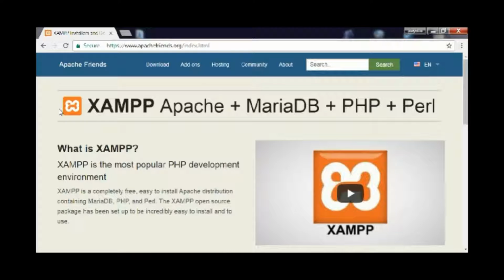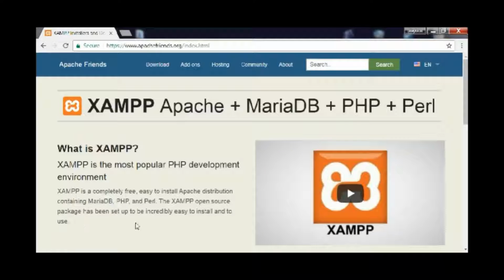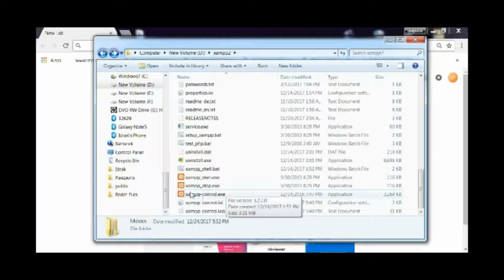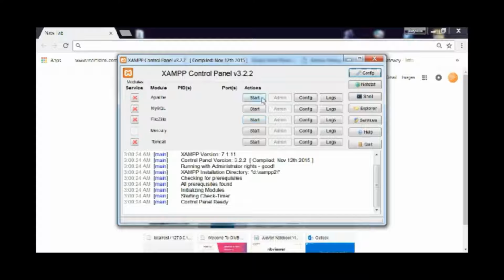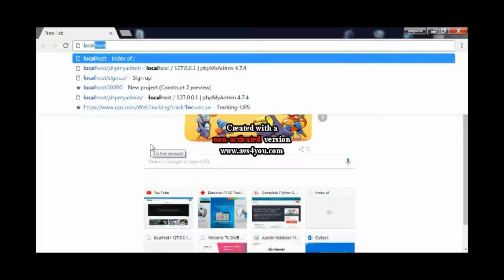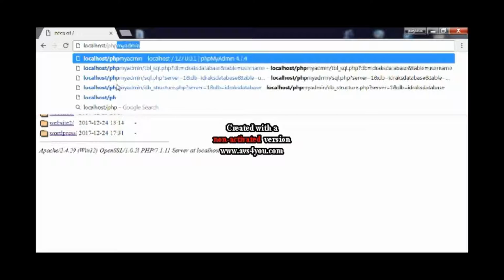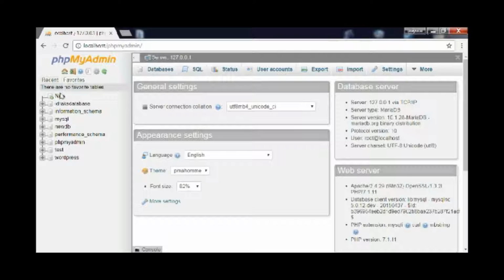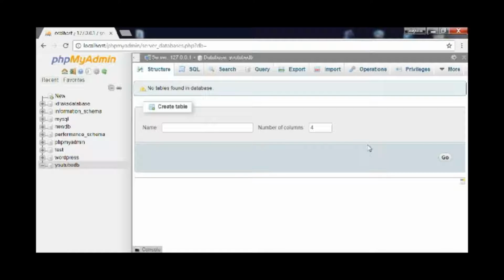How to create a New Database using MYSQL (easy)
Create your first mysql database easily!